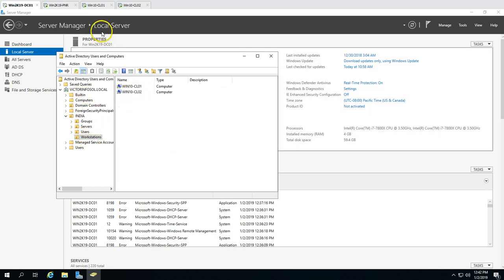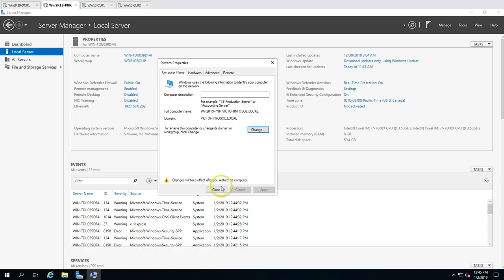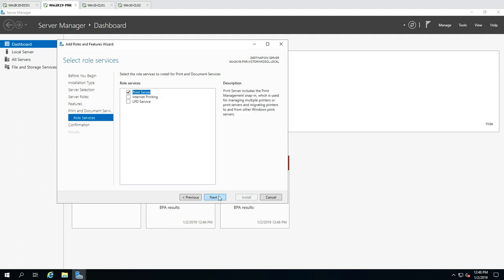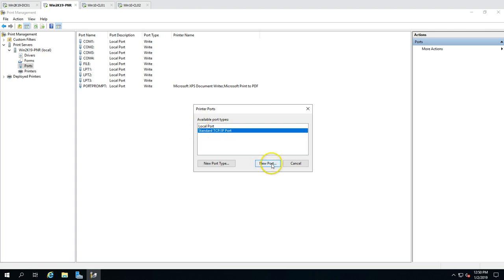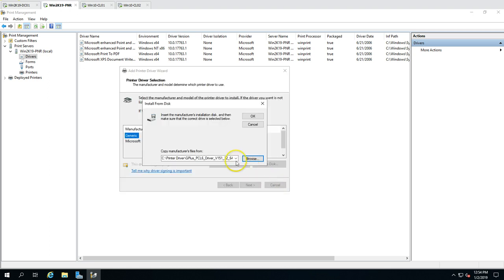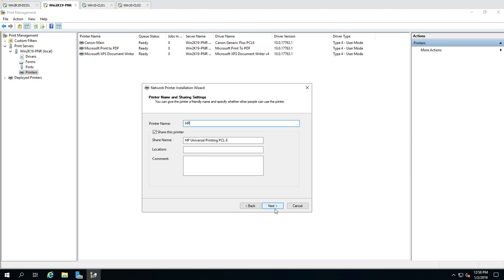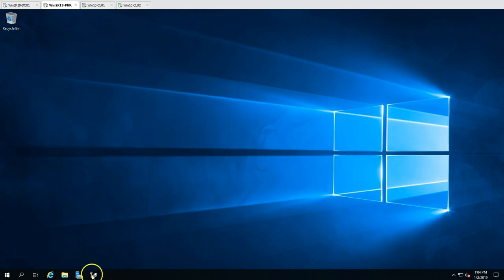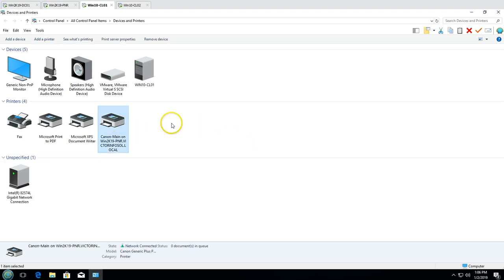Windows Server 2019 Training 16 - How to Install and Configure Print Server on Windows Server 2019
Hi Friends,

Thanks
Vikas Singh